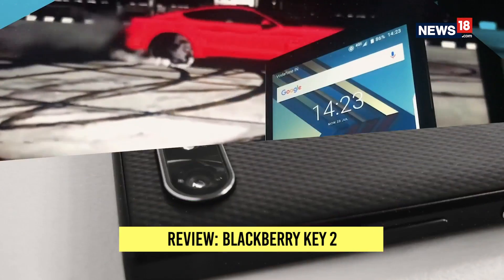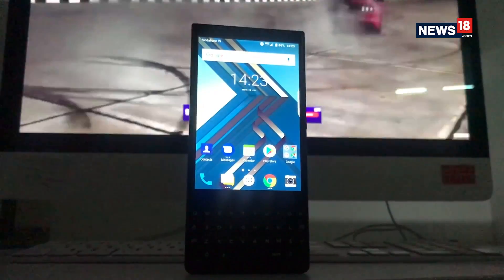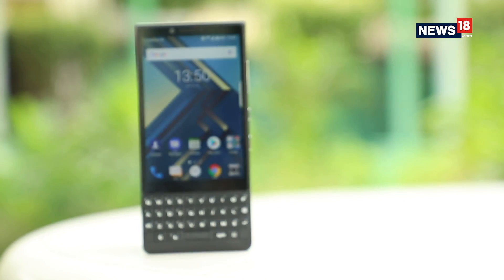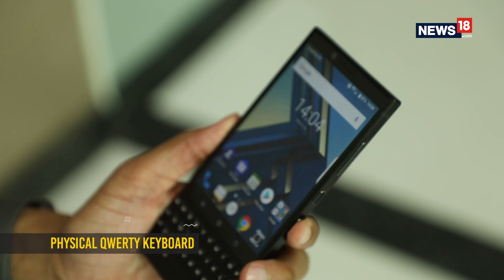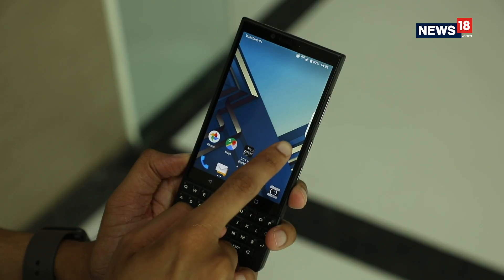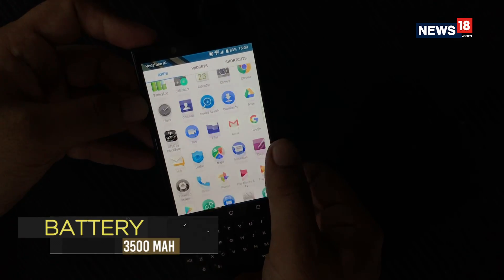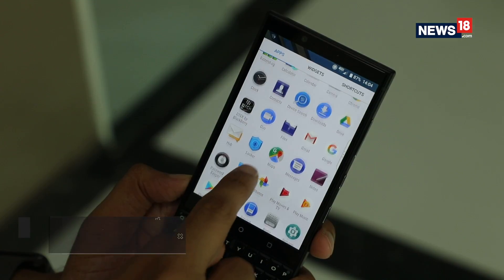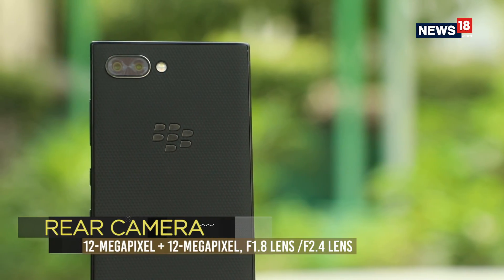BlackBerry Key 2 Review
The BlackBerry Key 2 is priced at Rs42,990 and brings together an Android experience with a physical keyboard. But is it worth buying? We find out.

Don't forget to tune into the show every Saturday at 7:30 PM and Sunday 1:30 PM only on CNN-News18.